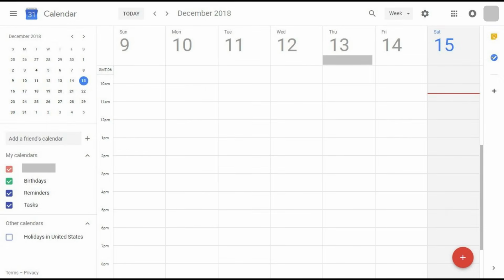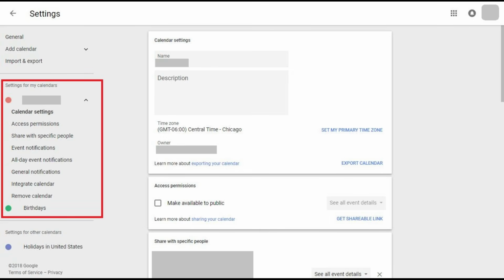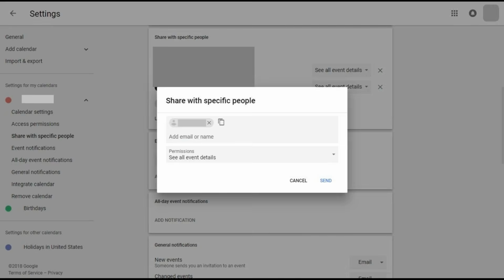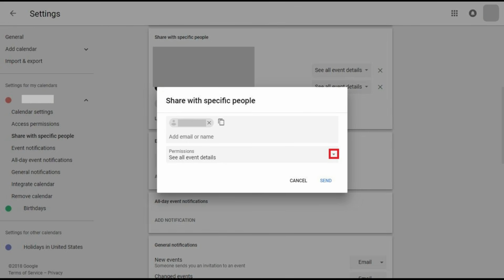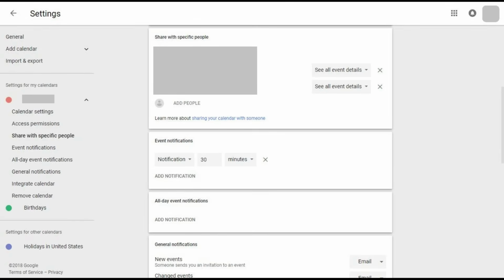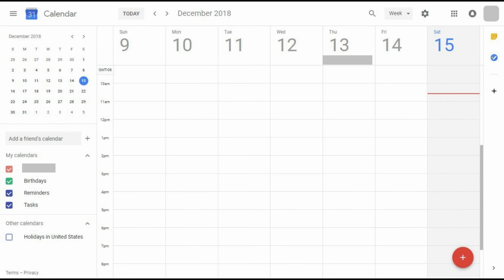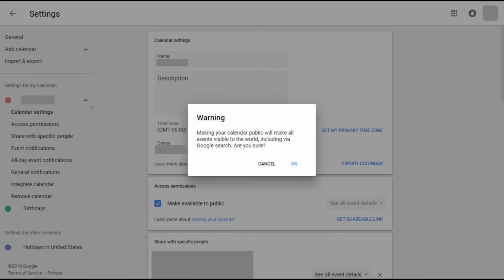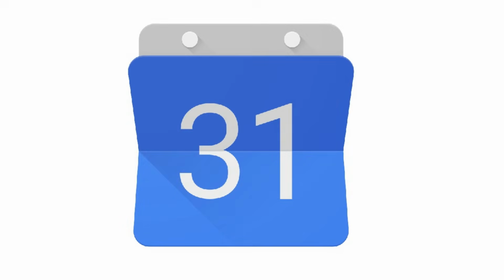How to Share Google Calendar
This video shows you how to share your Google calendar with users who both have a Google account, and users who don't have a Google account.

Video Transcript:
First, let's walk through how to share your Google calendar with users who have a Google account.

Step 1. Navigate to calendar.google.com. You'll arrive at your Google Calendar home screen.

Step 2. Locate the My Calendars section on the left side of the screen. Find the specific calendar you want to share with someone else, and then hold your cursor over that calendar. You'll see ellipses appear to the right of that calendar while your cursor is held over it. Click the ellipses. A menu window appears.

Step 3. Click "Settings and Sharing" in the menu window to the right of the Google calendar you want to share. The Calendar Settings window appears.

Step 4. Find the Settings For My Calendars section on the left side of the screen, and then locate the calendar you want to share in that section. Click the drop-down arrow to expand the options for that calendar if they aren't visible initially. Click "Share with Specific People" in the list of options beneath the calendar you want to share. The Share with Specific People text will become bolded, and the window on the right side of the screen will slide down to the Share with Specific People section.

Step 5. Click "Add People" in the Share with Specific People section. The Share with Specific People window comes up. That person's name or email account will be added to the list of individuals you want to share your Google Calendar with, and you can enter additional email addresses if you want to share your Google Calendar with multiple people. Alternatively, if the people you're inviting don't currently have a Gmail address but you want to invite them to Gmail, you'll see an option to send them an invite to create a Google account later.

Step 6. Click the drop-down beneath Permissions in this window to view the available permission restrictions you can apply to the individuals you're sharing your Google Calendar with. You can give people the ability to see all event details, make changes to events, or make changes and manage sharing. Click the blue "Send" button after setting user permissions. If you shared a calendar with someone's non-Gmail account, you'll see a prompt to invite them to get a Google account. If you want to invite that person to get a Google account, click "Invite." Alternatively, click "Do Not Invite" if you don't want to invite them.

The window will close and you'll be returned to the Share with Specific People screen, where you'll see the users you chose to share your Google Calendar with will now be added. If these users have Gmail accounts, they will receive an email invitation letting them know that your shared Google Calendar has been added to their account.

However, if the person you shared your Google Calendar with doesn't have a Google account and doesn't want to create one, the only way for them to access your Google Calendar is for you to make it public and share a link with them. Let's walk through the steps to find and share that link so that someone without a Google account can access the Google Calendar you shared with them.

Step 2. Click the "Settings" icon in the upper right corner of the screen to open a drop-down menu. The Settings icon looks like a gear. Click "Settings" in the drop-down menu. The Settings screen appears.

Step 3. Click the name of the calendar you want to share publicly in the Settings for My Calendars section on the left side of the screen. The Settings window for that specific calendar appears on the right side of the screen.

Step 4. Find the Access Permissions section on the right side of the screen, and then click to place a check mark in the box to the left of Make Available to Public. A dialog box appears warning you that making your calendar public will make all events visible to the world, including Google search. Click "OK" if you want to continue moving forward.

Step 5. Click the drop-down box to the right of Make Available to Public to view available permissions settings, which will only include the ability for people to see all event details, or to see whether you're free or busy.

Step 6. Click the blue "Get Shareable Link" button in the lower right corner of the Access Permissions section. A Shareable Link to Your Calendar dialog box appears, with a URL in it. Click "Copy Link" in the lower right corner of this dialog box to get a link that you can share with anyone that will let them view your Google Calendar.